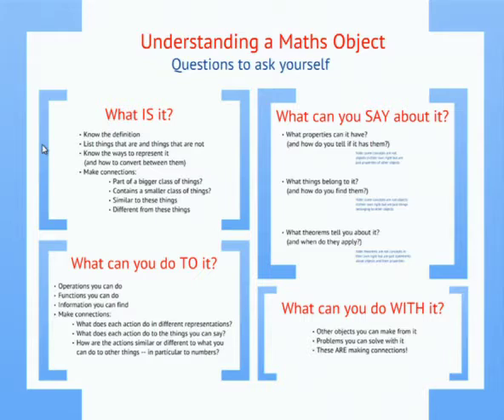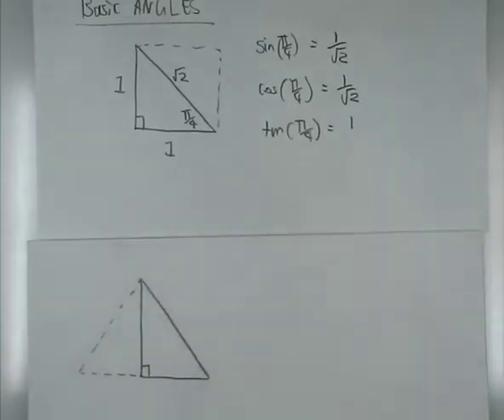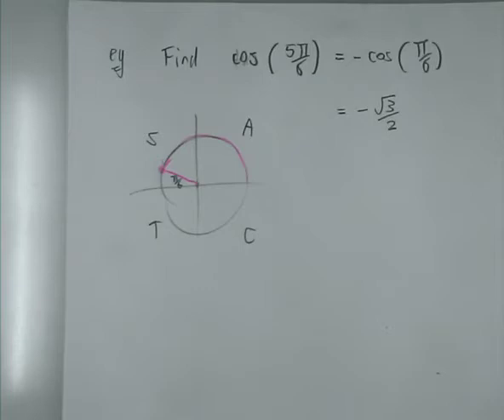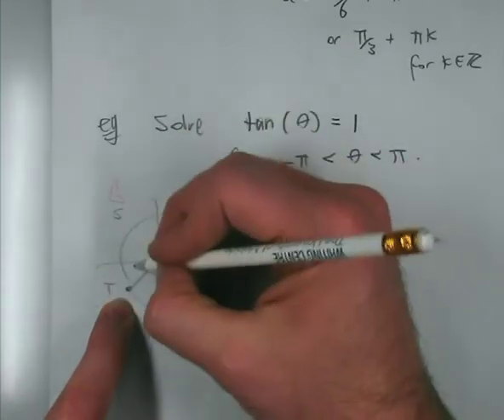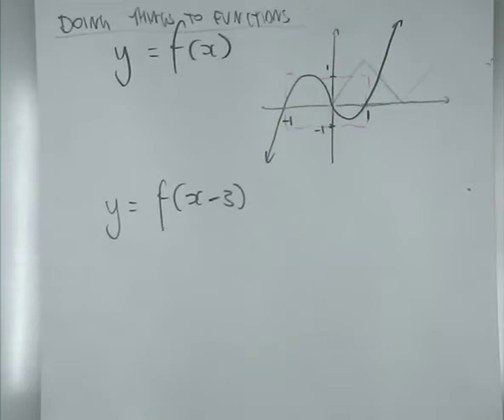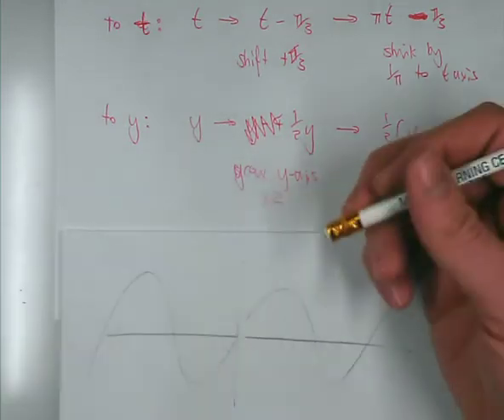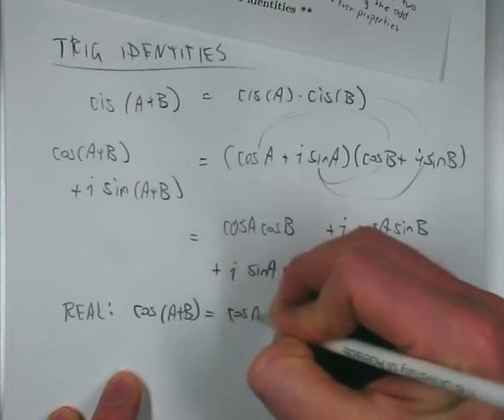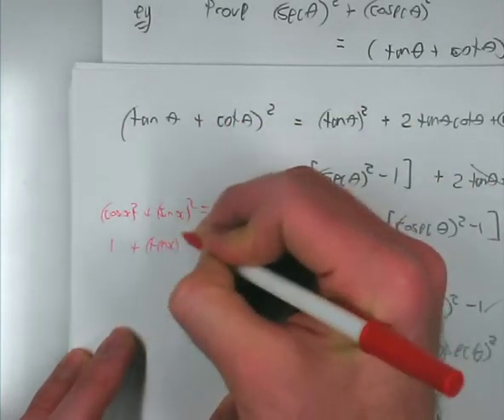REVISION SEMINAR: Maths 1M: Trigonometric functions (Sem 1 2013)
This revision seminar was given to students in the University of Adelaide course Mathematics IM in Semester 1 2013. It covered various ideas about trigonometric functions, including calculations of trig functions for large angles using the unit circle, solving equations involving trig functions, graphing trig functions, and using and proving trig identities.